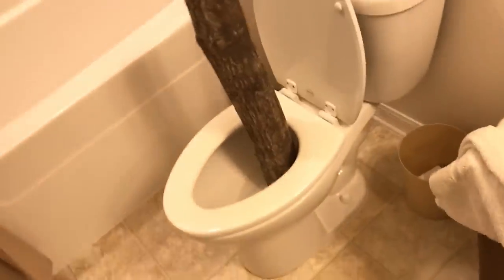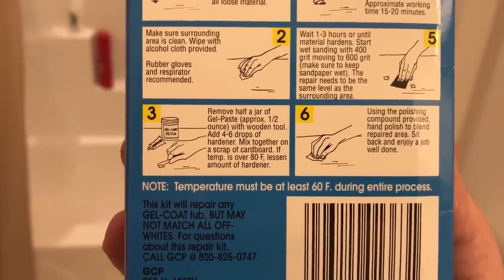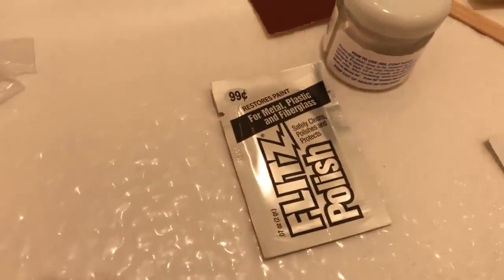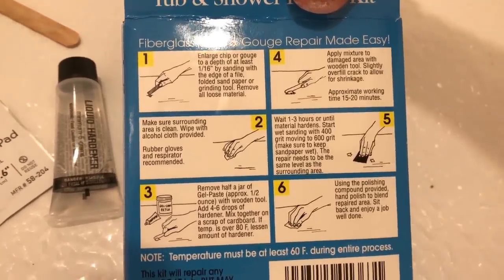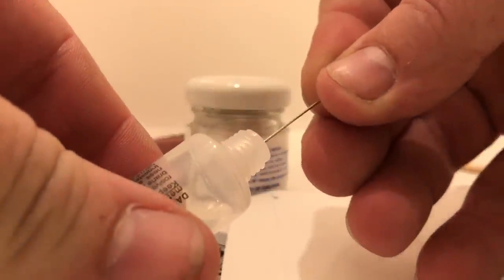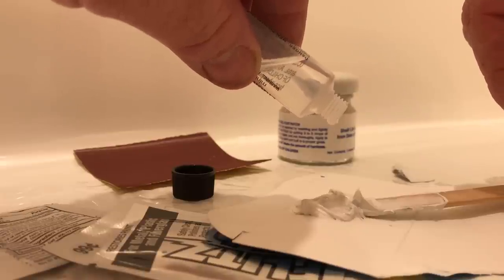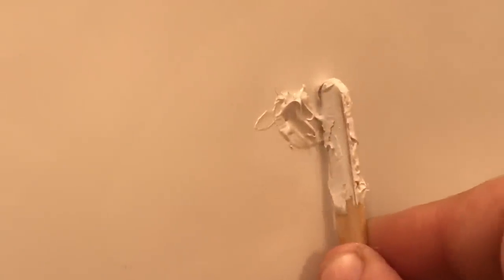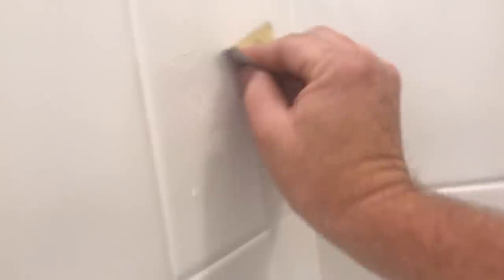How to fix a Crack or Hole in Bathtub - Fiberglass Shower tub chip gelcoat repair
Our fiberglass bathtub had a couple chips and a hole in the fiberglass. I used Keeney White Bathtub Inlay Kit from lowes. This worked great looks good and the kit had everything to repair the cracks in the fiberglass gelcoat in the tub and the shower wall. I hope this helps everyone.